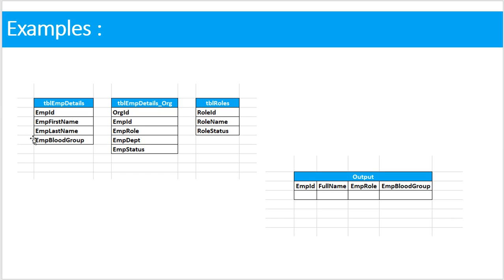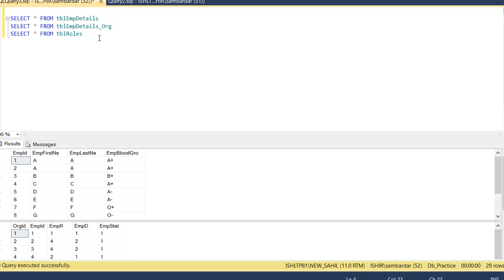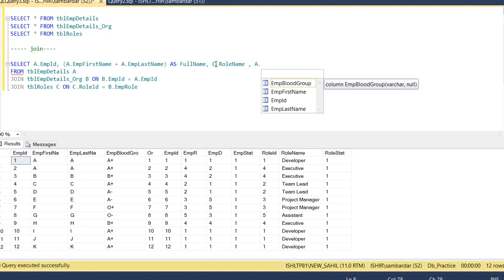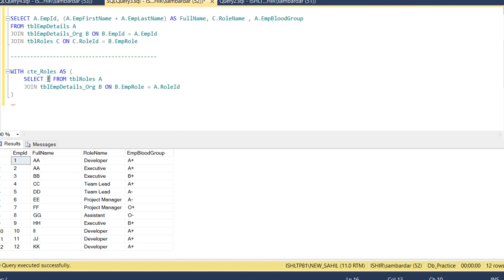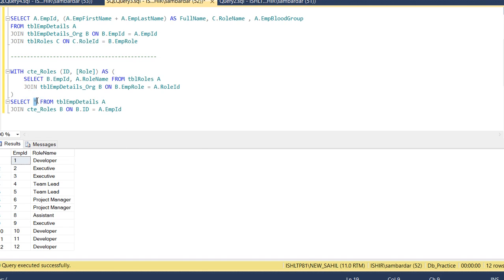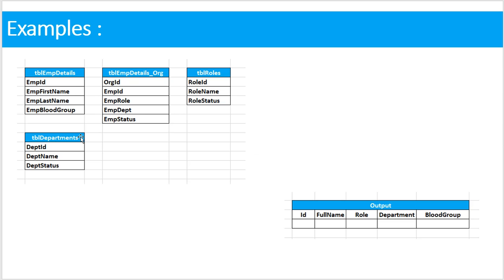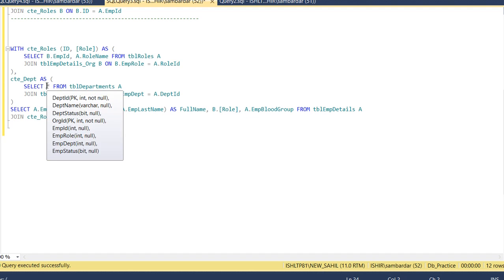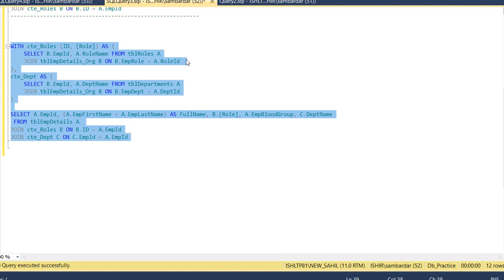Common Table Expressions - Part 2: How to Use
This video will explain :
1. How to create and use single CTE.
2. How to create and use multiple CTE.
3. Usage of CTE in Real Life Applications.

And other stuff along the way...